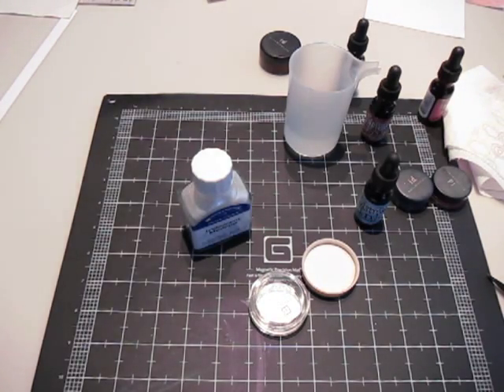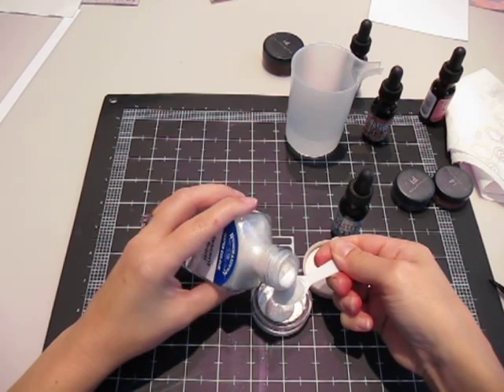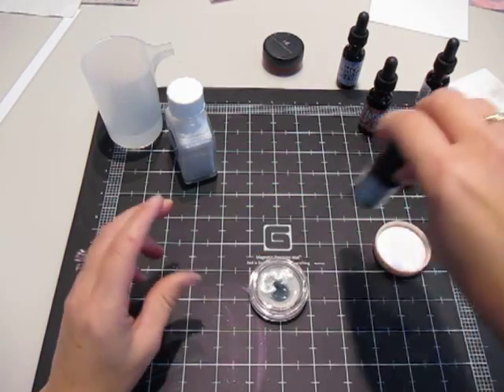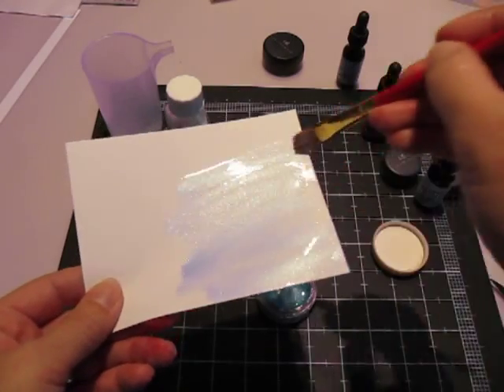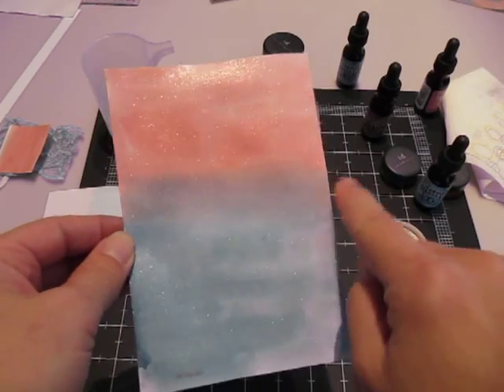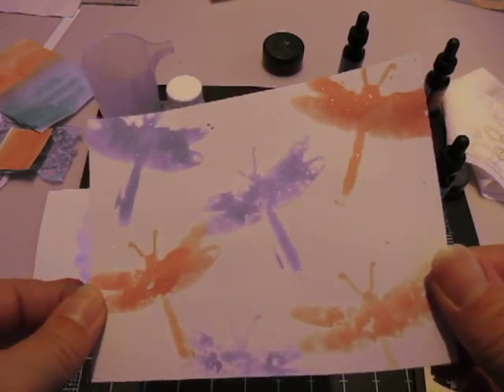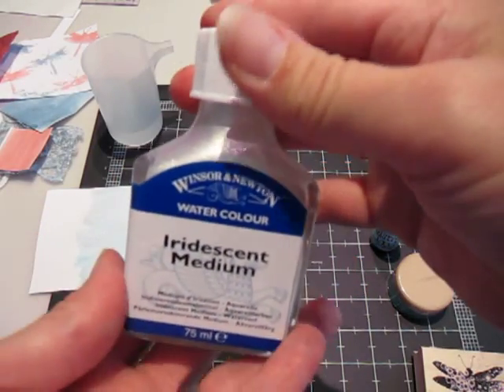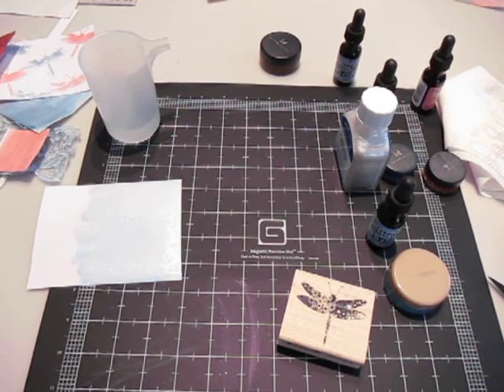Homemade Glimmer Glaze Tutorial w/ Iridescent Medium & Distress Reinkers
This is my version of Glimmer Glaze that I made with Iridescent Medium & my Distress Ink Reinkers, but you can use any dye reinkers you have on hand (you can also use food coloring or watercolor paint).  It's inexpensive, easy to make and VERY shimmery!